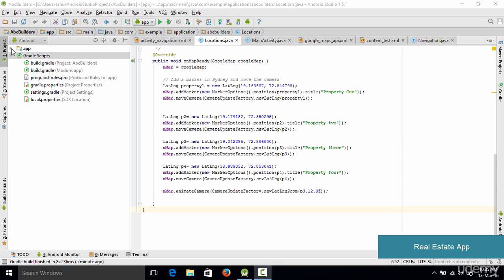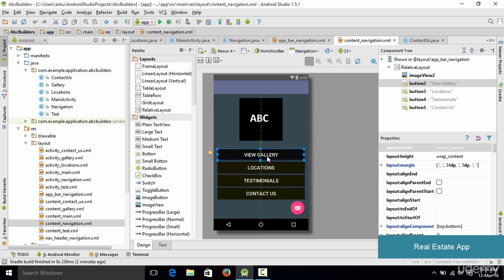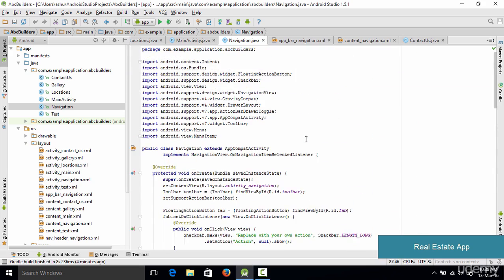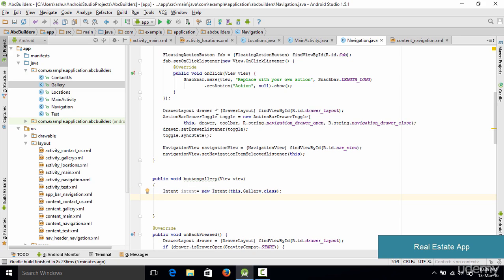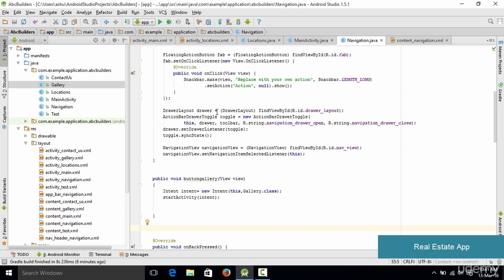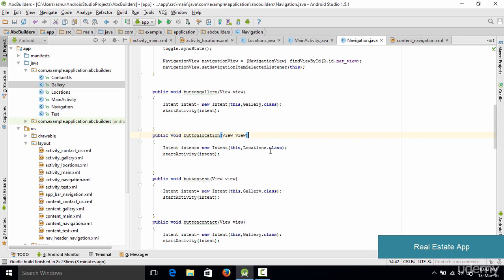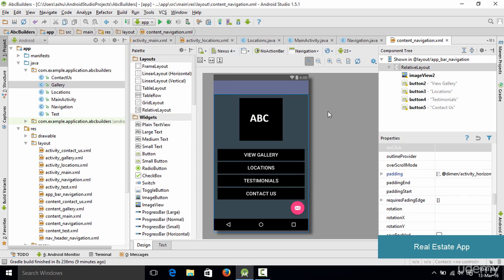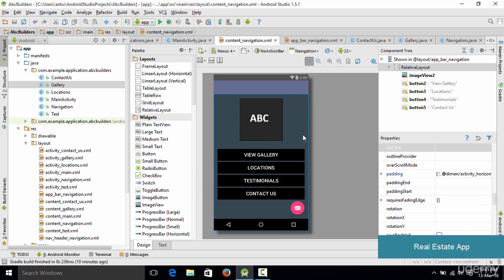Real Estate Android Application Part 11